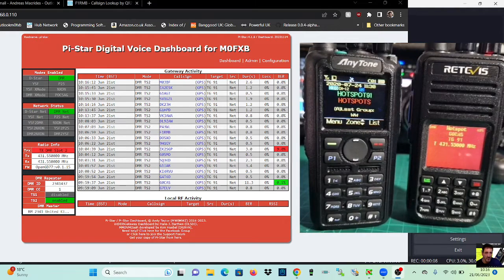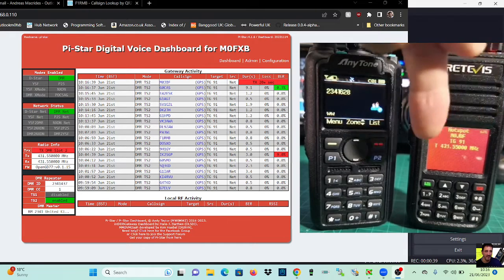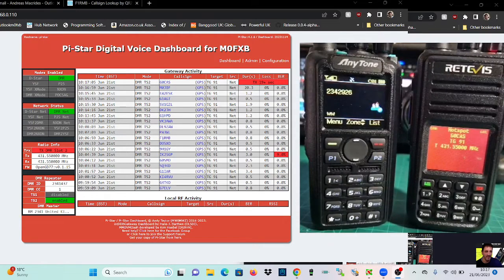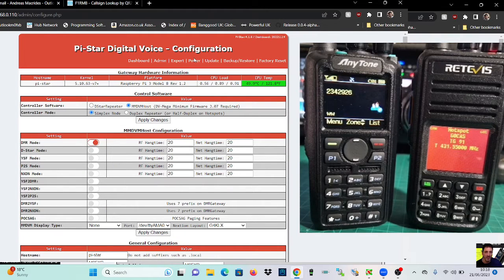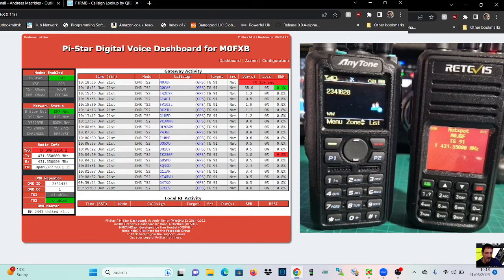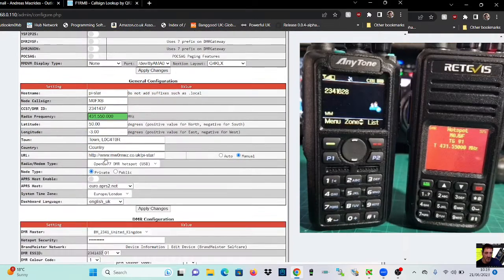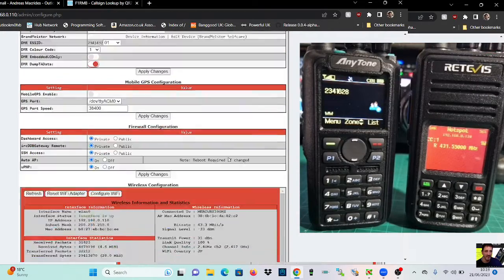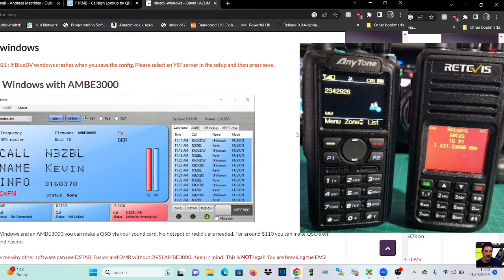OPEN-GD77 , DISPLAY IP ADDRESS ON SCREEN DASHBOARD (HOTSPOT MODE)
OPENGD77 FULL INSTALL - M0FXB